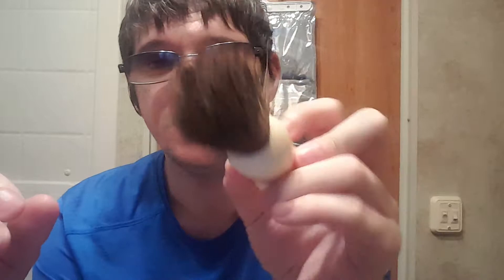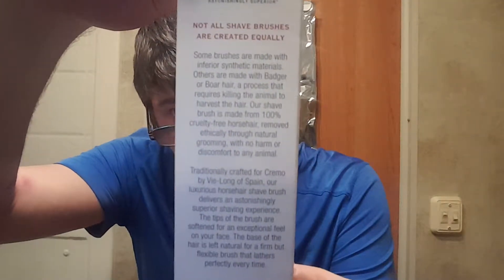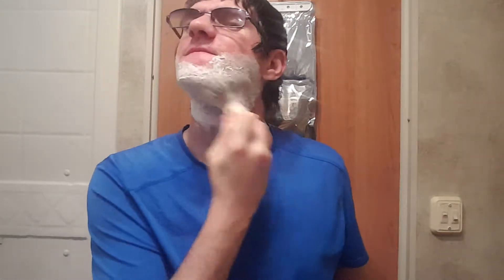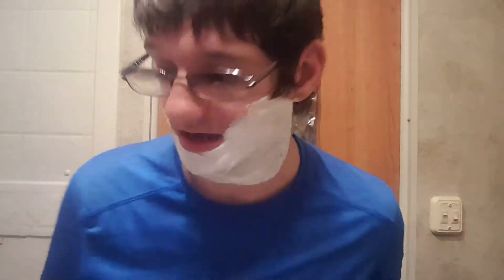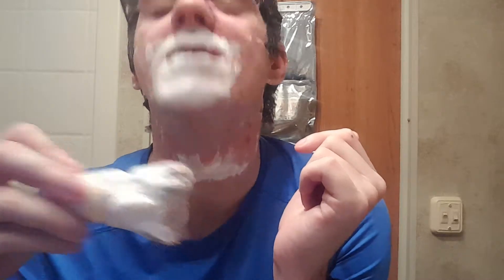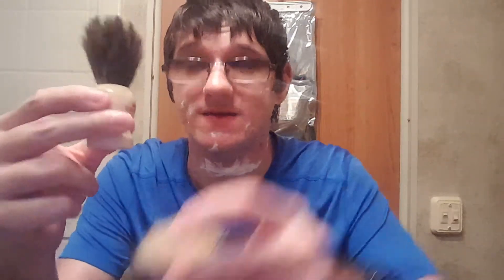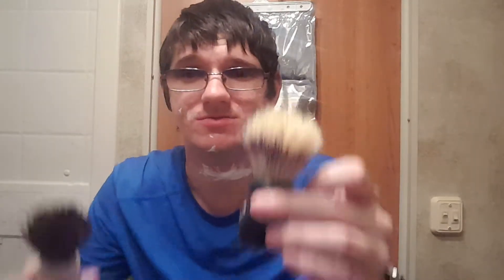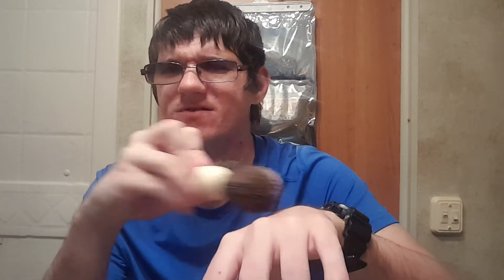Product review of the Spanish horse hair brush by Cremo